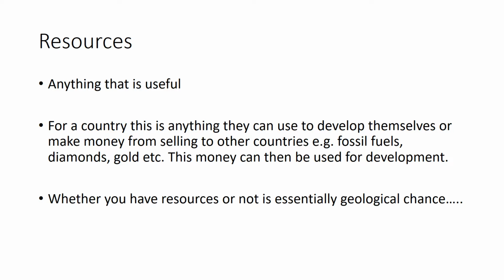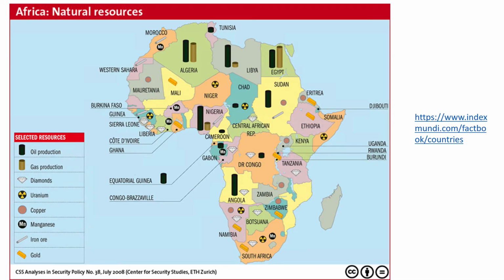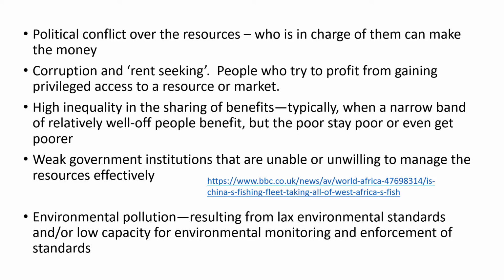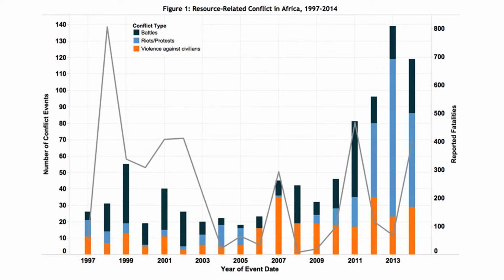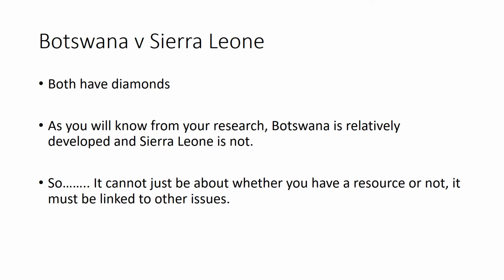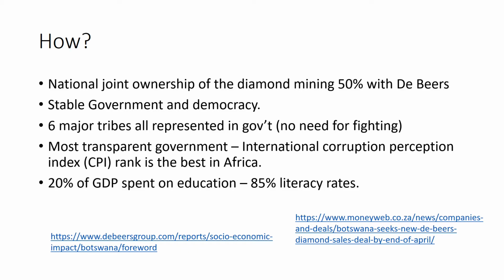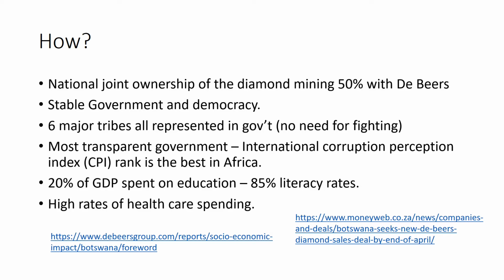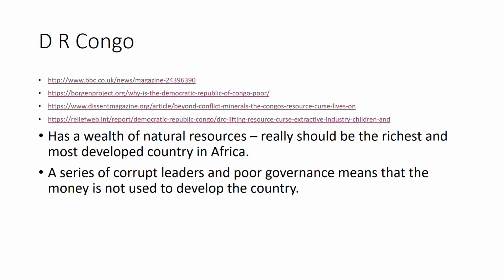Development in Africa: 1